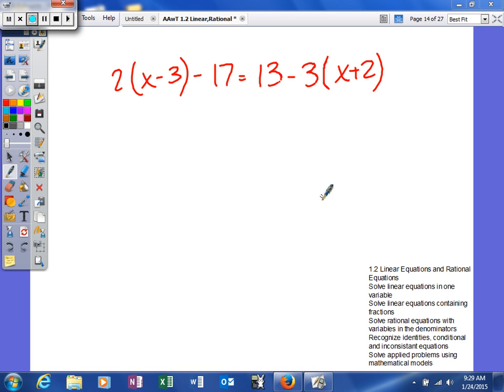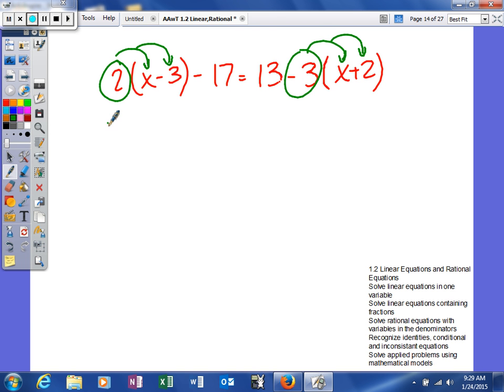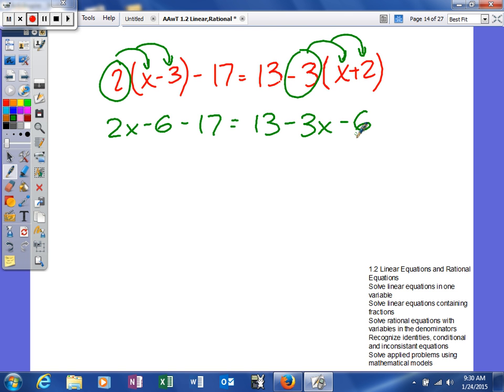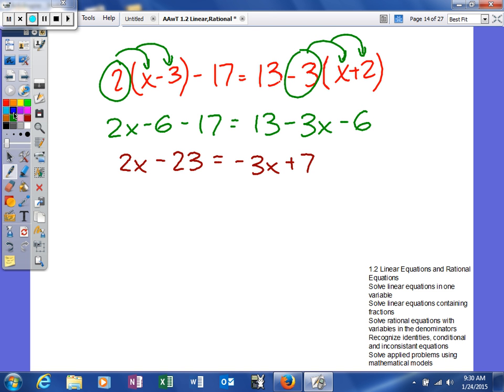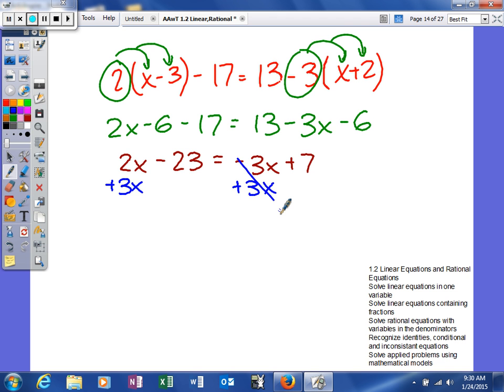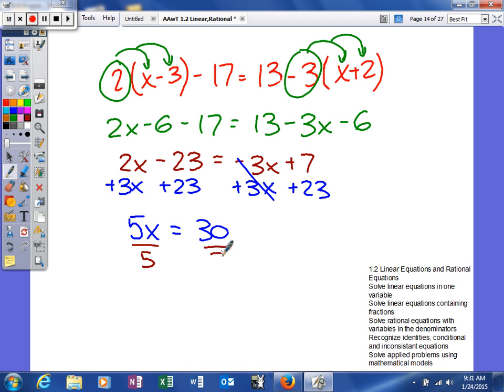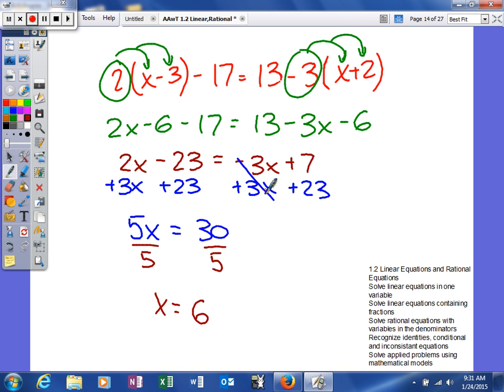1.2 Linear Equations and Rational Equations - Solving linear equations in one variable (example 2)